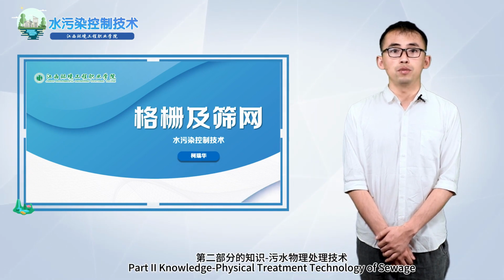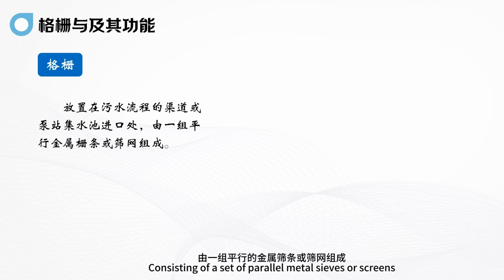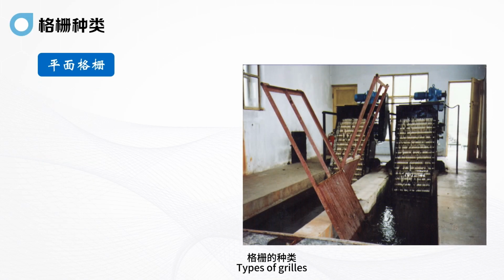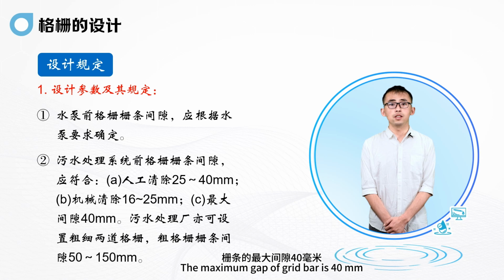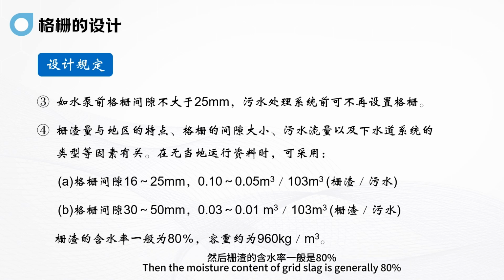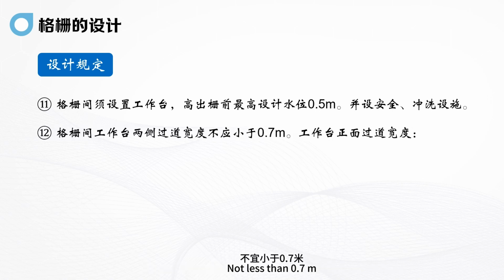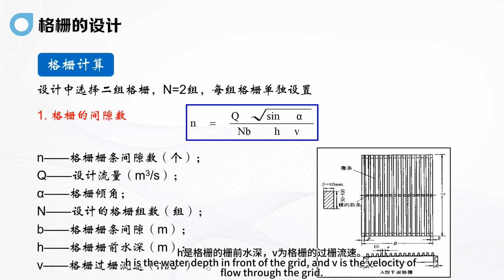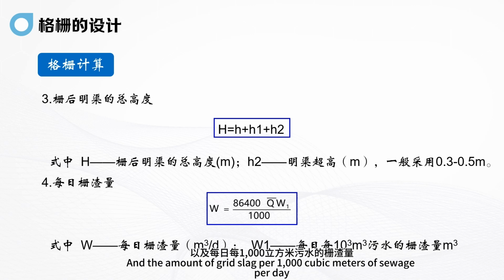2.1 Grilles and Screens